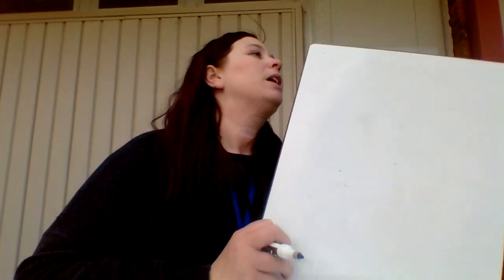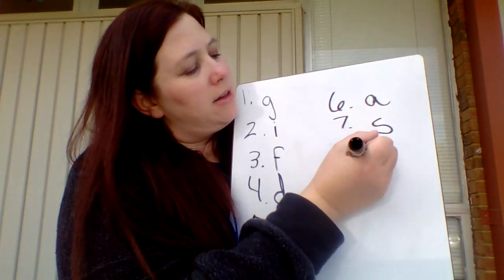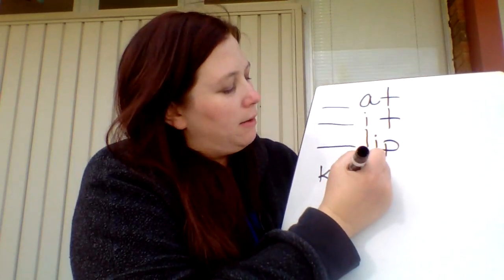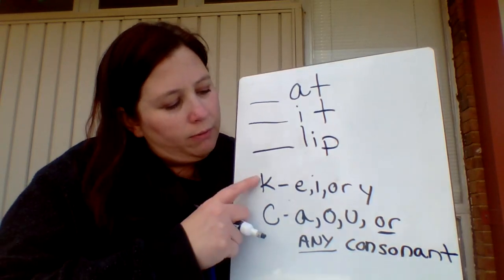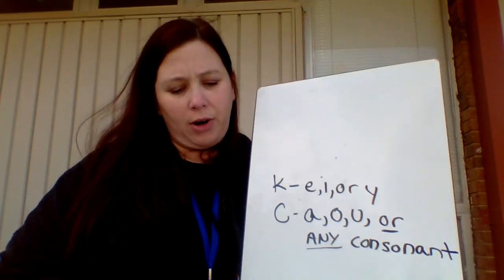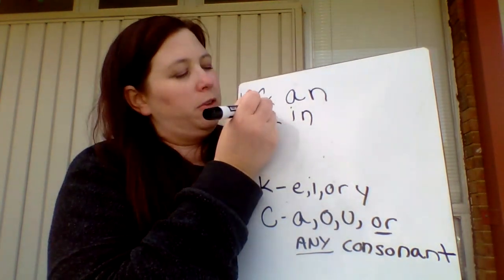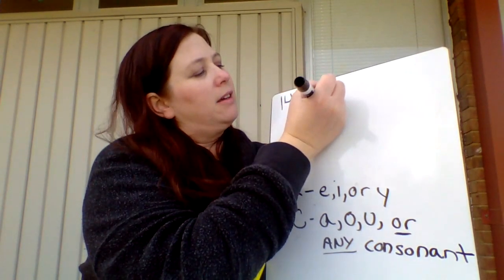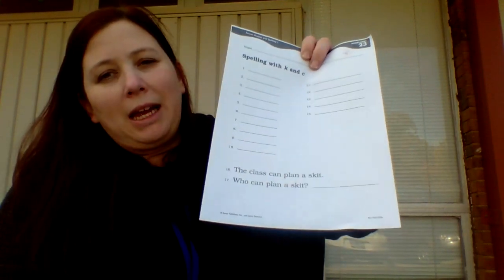Saxon Lesson 23